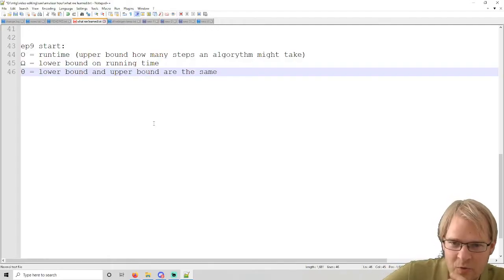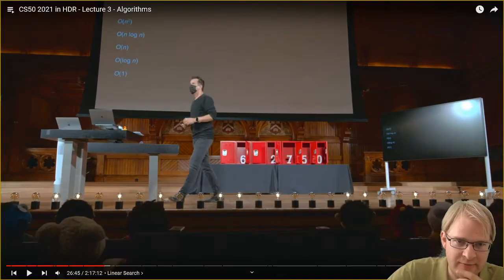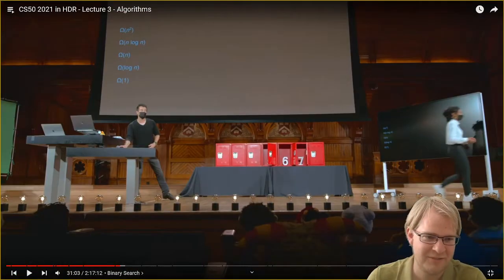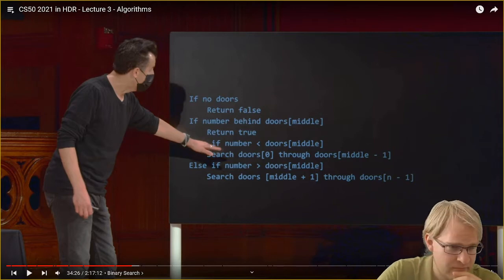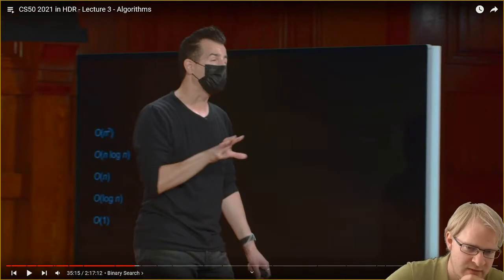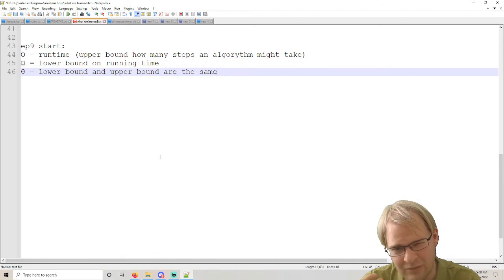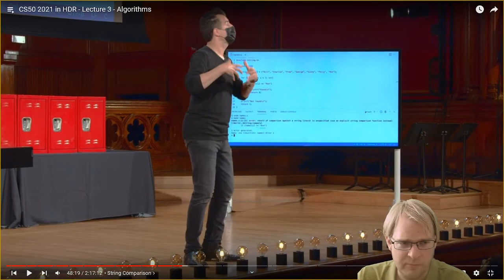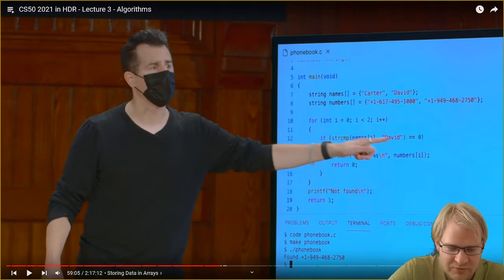Amateur Hour Episode 9: Phonebook edition.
In increments of 1 hour we're going to teach ourselves to code. Follow along in our journey to become a programmer.

First projects we made on Scratch:
moving Scratch project (1):

Programs used:
Recorded with Streamlabs OBS
Edited with Openshot Video Editor
Thumbnail created with Krita